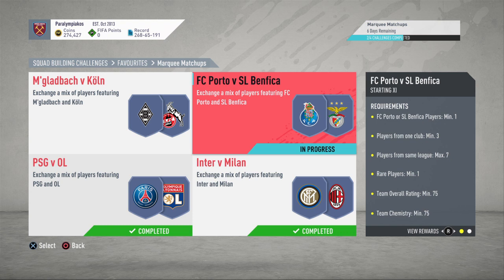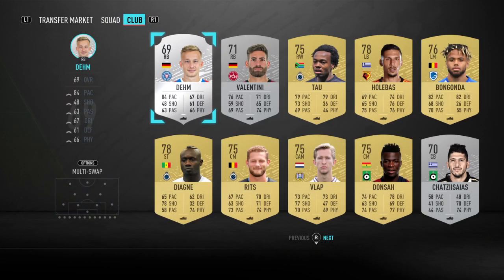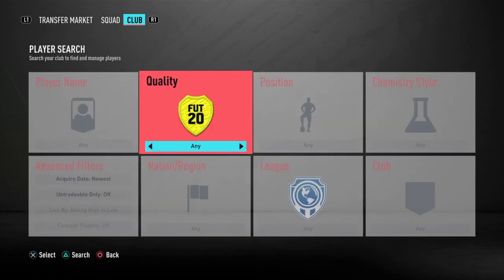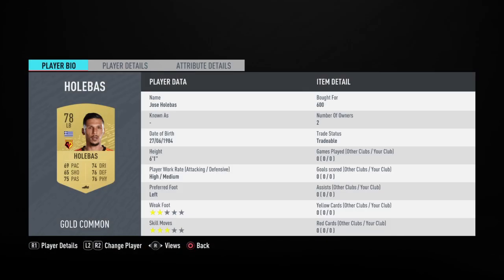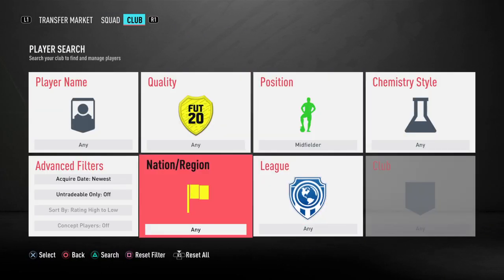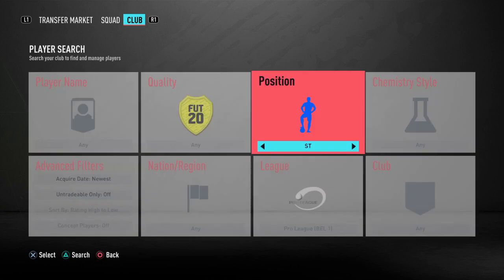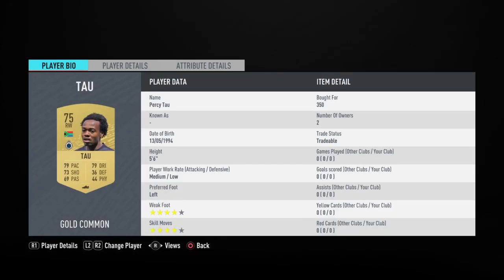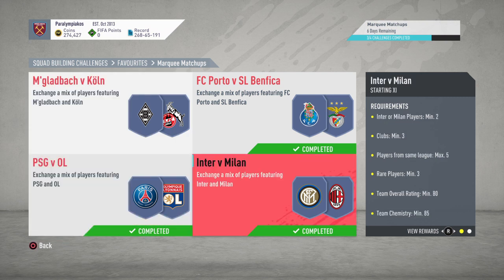'FC PORTO V SL BENFICA' CHEAPEST METHOD (NO LOYALTY)!! | FIFA 20 MARQUEE MATCHUPS SBC TUTORIAL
How to do the Porto V Benfica marquee matchup for just 4k, without loyalty!!